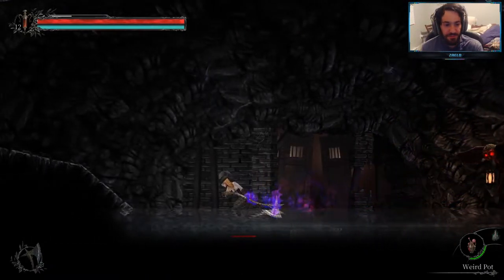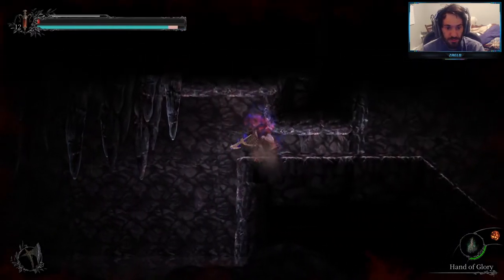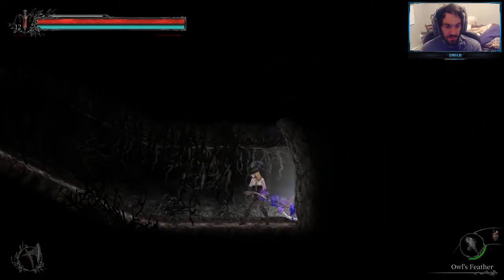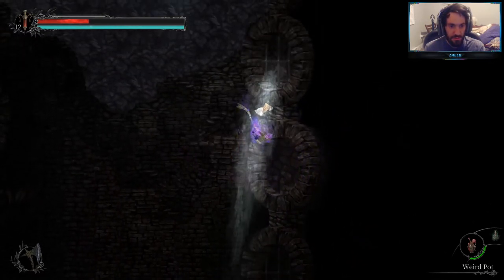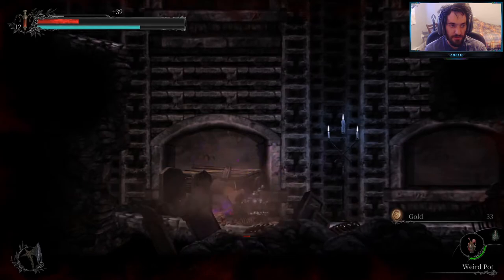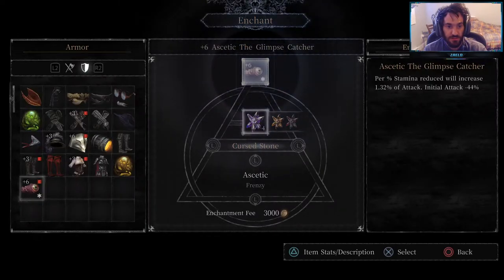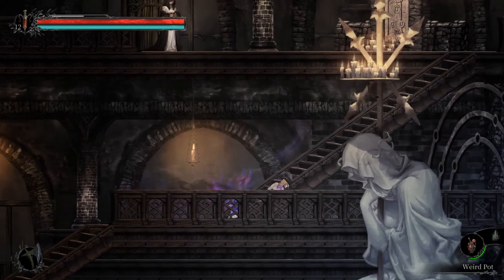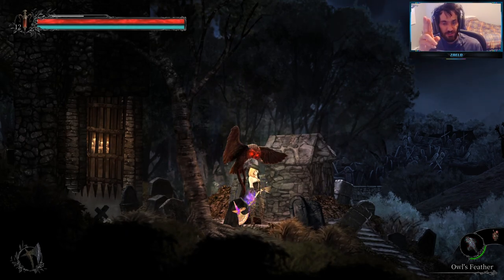Heart of Groundwater, Catacombs, Church - VIGIL THE LONGEST NIGHT 100% WALKTHROUGH HARD PC #22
BOSS FIGHT
26:14 Adriandylongcholas

LOWER CATACOMBS
1:00 Caged Head (Arcane Magic)
1:17 ordinary ring
1:48 Vessel of the holy six x3
2:04 sacrificial Sword
2:36 ordinary ring
3:28 400 gold

HEART OF GROUNDWATER
4:02 small shimmer stone x2 and frost stone
4:36 steal salt bag from the monster
5:14 frost stone and braided rope of bitter vines
6:06 fledgling's blood soul & healing potion
6:26 Residual Image (Arcane Magic)

MAYE SEWER
8:56 - 9:05 Prom Daggers
9:37 elegant bed drapes
10:38 steel fence
11:04 400 gold

MAYE TOWN
12:17 Talk to the chef to finish the quest and get an achievement "no salt babe"

CATACOMBS
13:55 Blood shard
15:31 400 gold
15:54 frost stone
16:27 shimmer shrine
16:48 blood shard
17:09 glowing ember
18:19 fledgling's blood soul
19:18 axe of the holy six
19:49 healing potion x2
28:30 Feathered hat & vigilant ritual's Hanging Shaft
29:32 glowing ember
29:46 fledgling's blood soul
29:56 vivid statue
30:19 ancient vigilant's sword

SHIMMER CHURCH
37:20 shimmer code